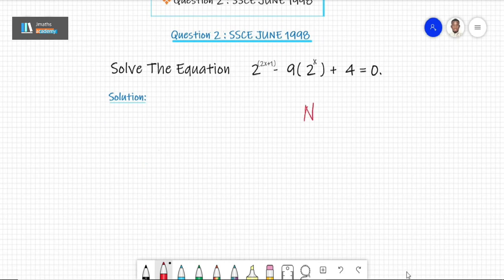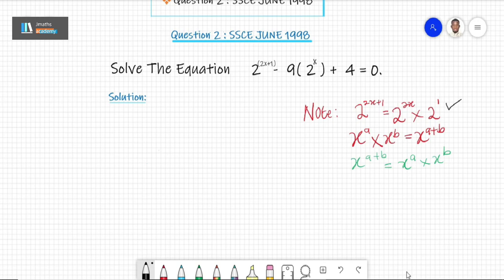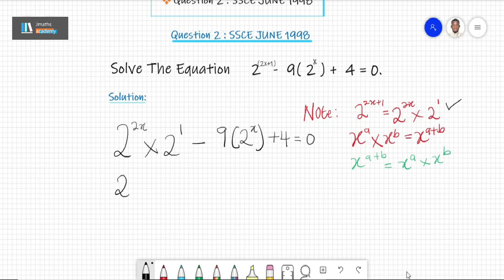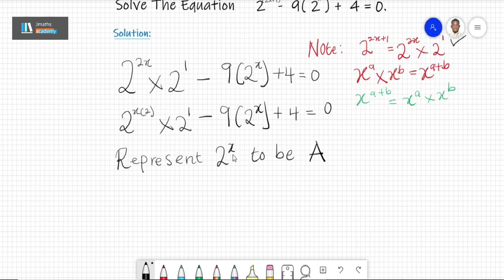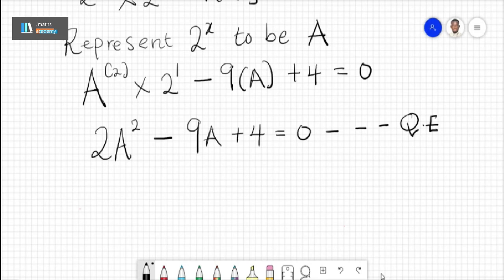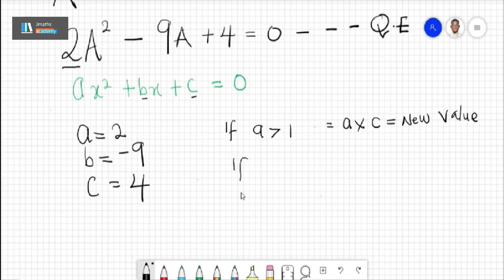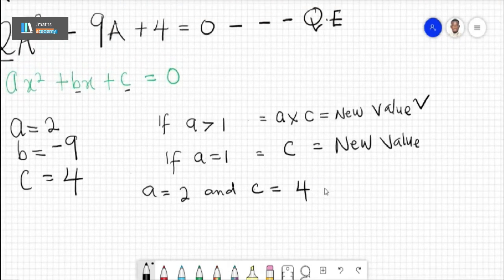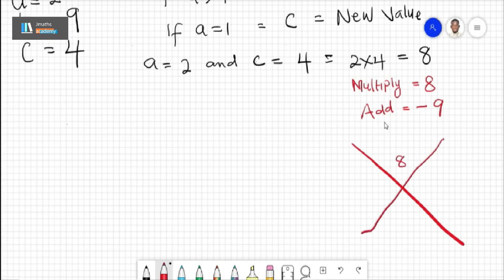Indices Question 2-1